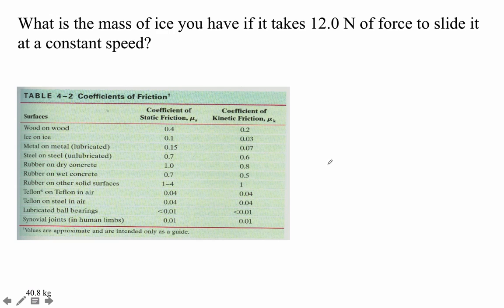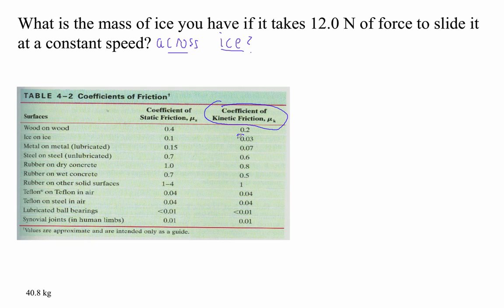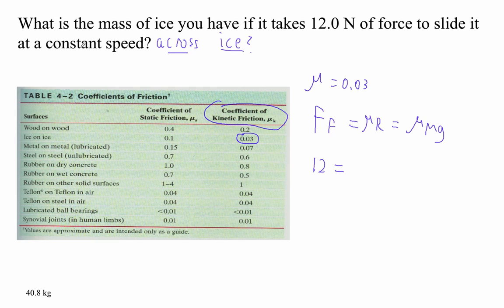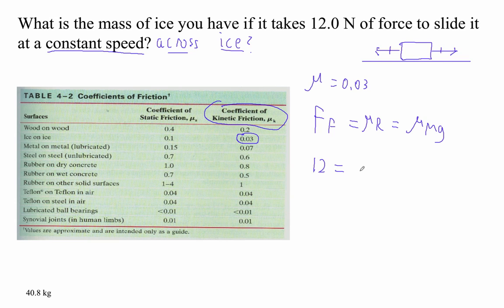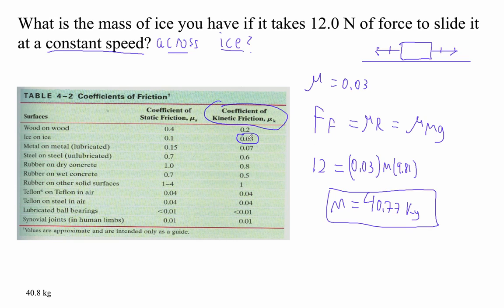HTPIB04F Friction Whiteboard #5